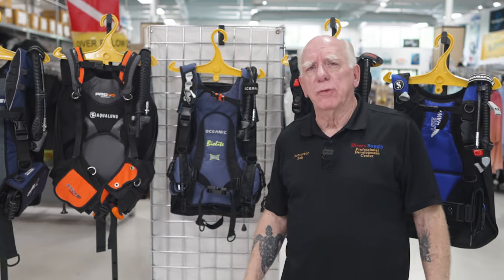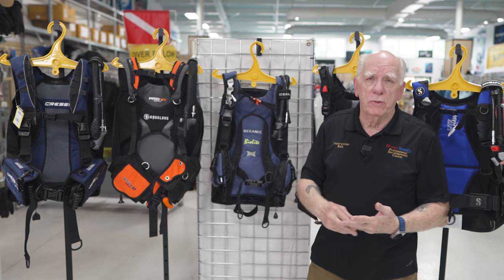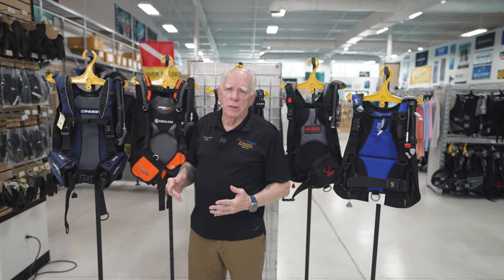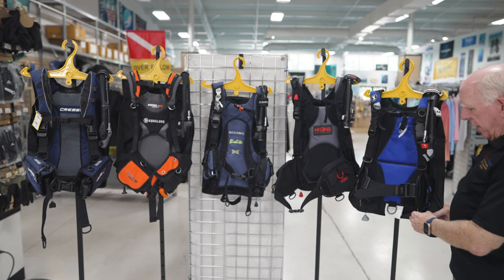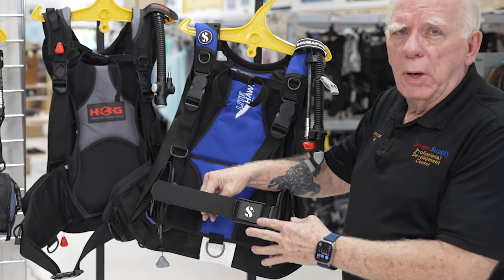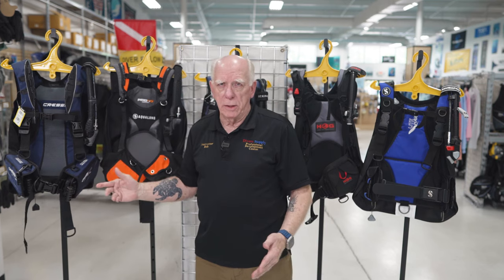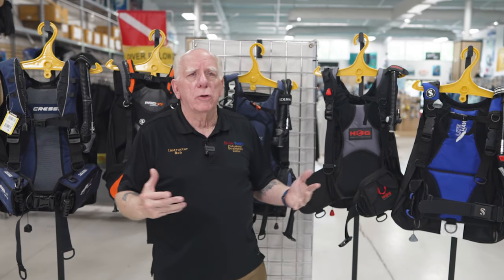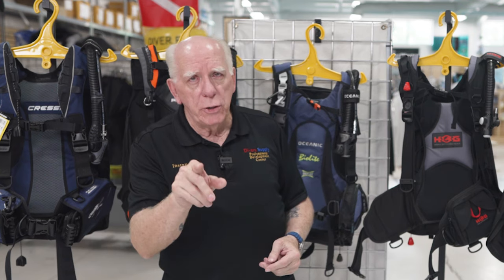2023 A Battle Royale of Travel BCDs** Which is Best for...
For 2023 a battle royale of travel bcds looking at the differences and similarities of 5 popular travel BCDs.  Which is best for your dive trips !
Links for pricing and other details...
Aqua Lung Pro HD Compact